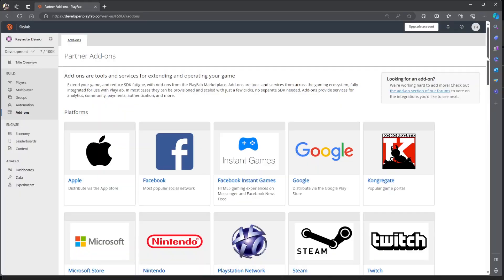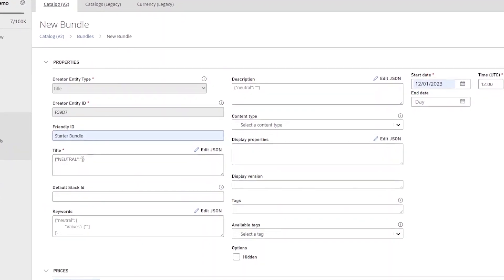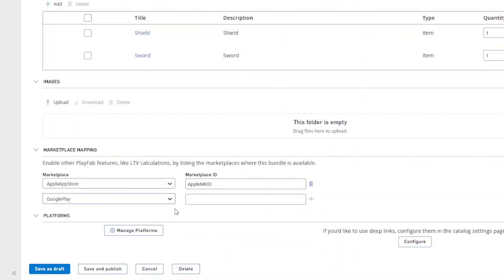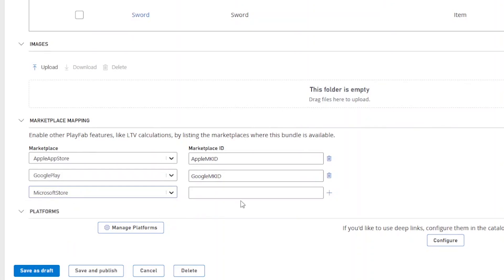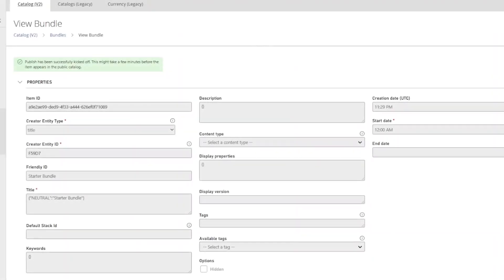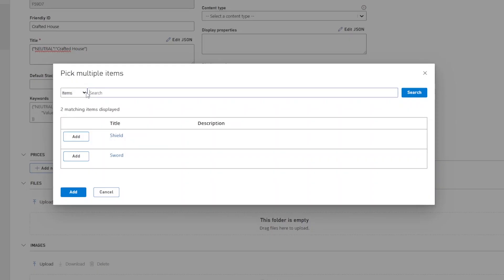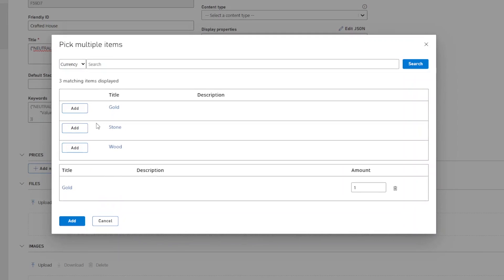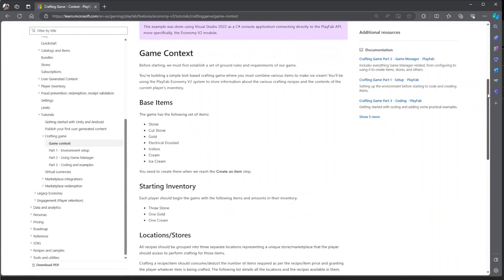Microsoft GameDev Connect: Microsoft Azure PlayFab Economy v2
Learn about the latest features in Microsoft Azure PlayFab Economy V2. We’ll show you how to use it to create and manage an economy for your cross-platform game. Find out how well it scales as your title grows.